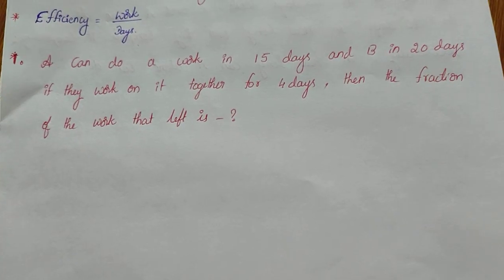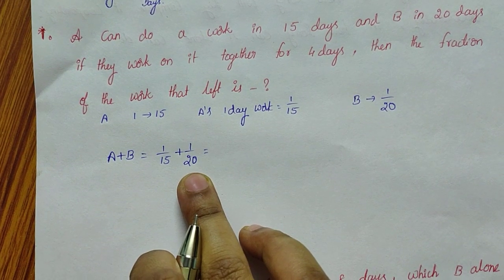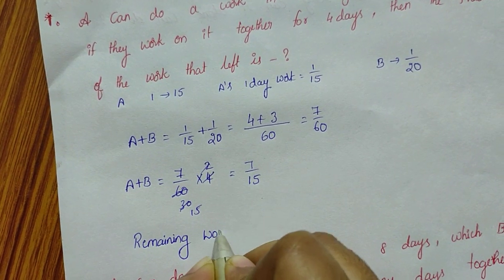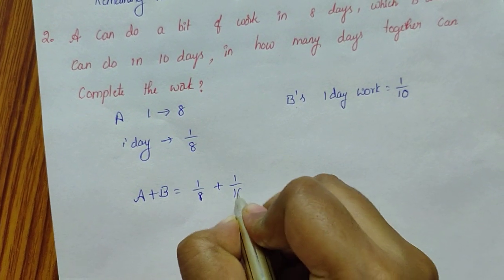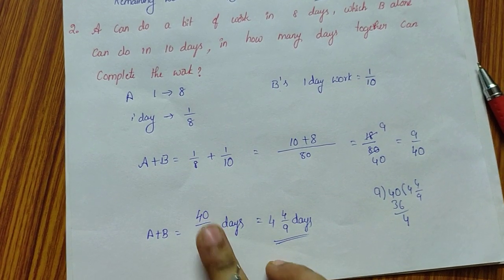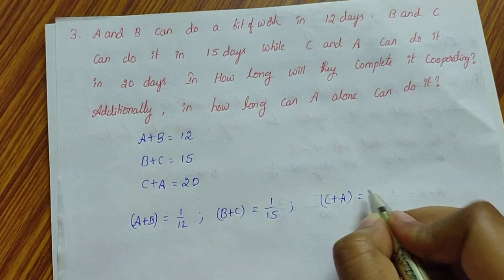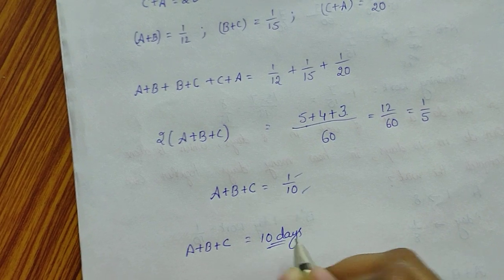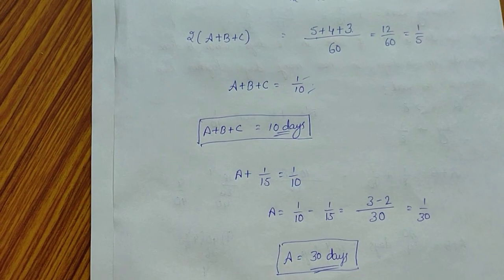TIME AND WORK: EFFICIENCY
TIME AND WORK: problems based on EFFICIENCY